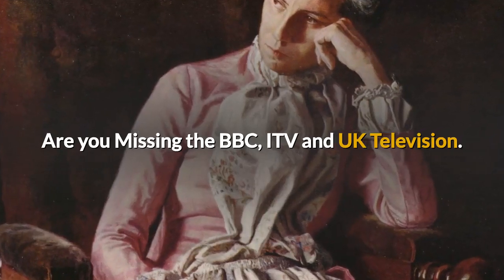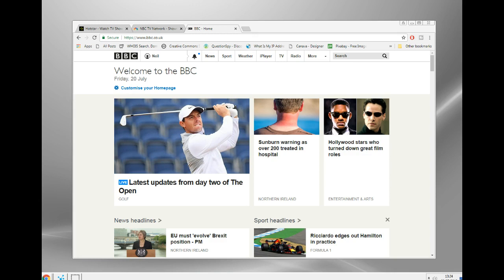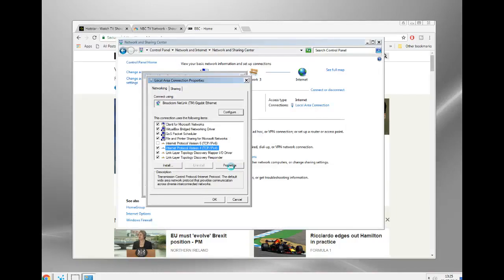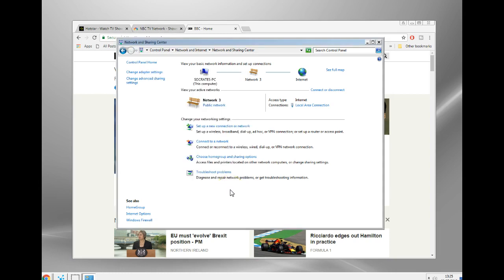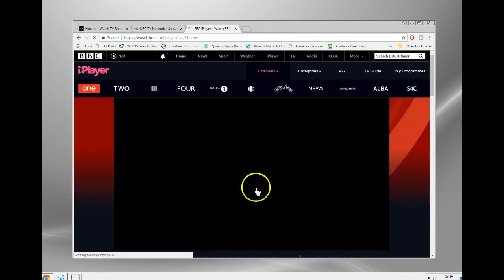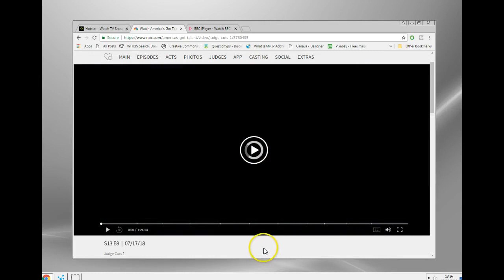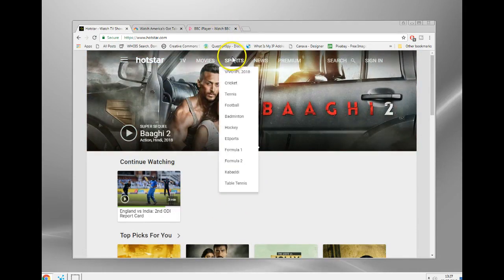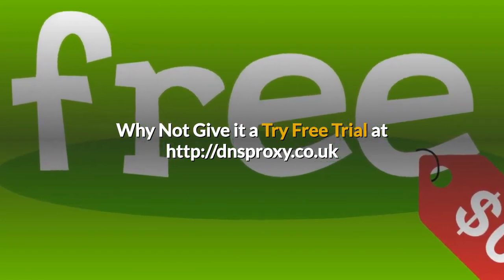How do you Watch BBC Abroad - Just Watch This!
It's one of the first questions that you hear an expat ask after moving from the UK.  They might not miss the weather, the taxes or the politics but most will miss things like the BBC.

It is usually with some element of disappointment that they discover that all the online UK TV sites don't work properly outside the UK. When you try to connect your IP address is checked and if it's outside the UK then you'll be blocked access.

Some frantic googling normally follows with tales of Virtual private networks and proxy servers.  However it can look quite intimidating especially if you're not that technical.

There is a simple solution, and I mean simple - it's called Smart DNS. Make two simple changes to modify the DNS servers on your computer or laptop and you'll instantly unlock all the UK TV channels.

In fact it's so simple, that you can set it up on games consoles, smart tvs and tablets at the same time.  If you can get access to the network settings on any device you should be able to use Smart DNS.